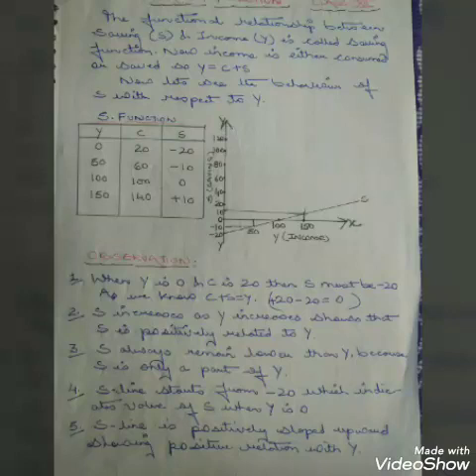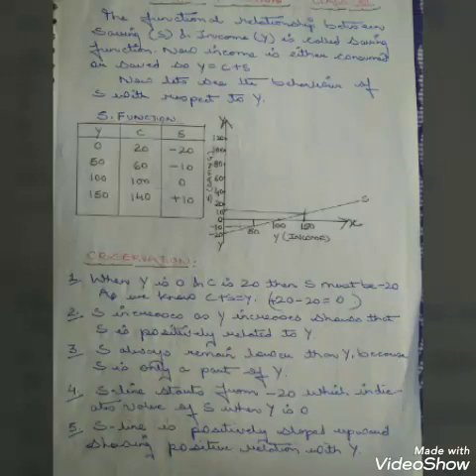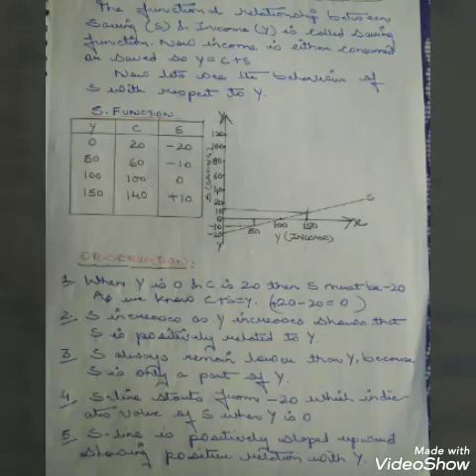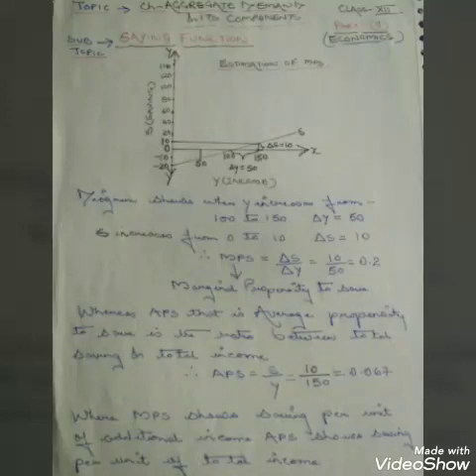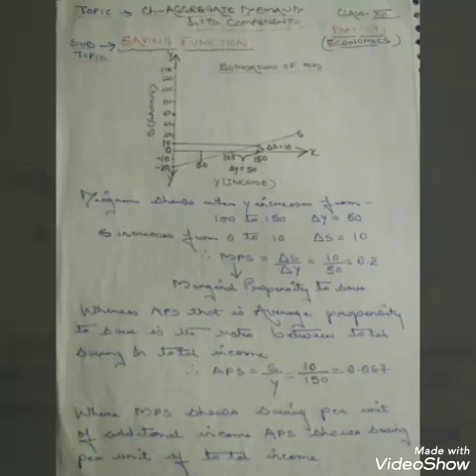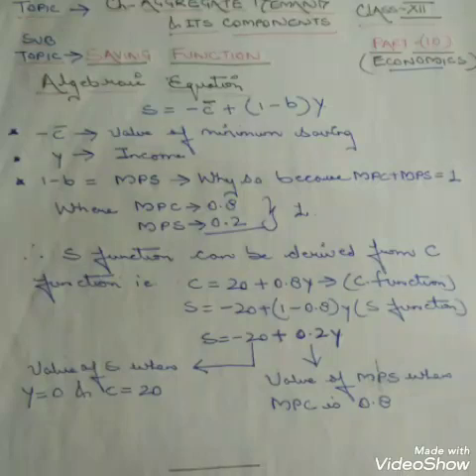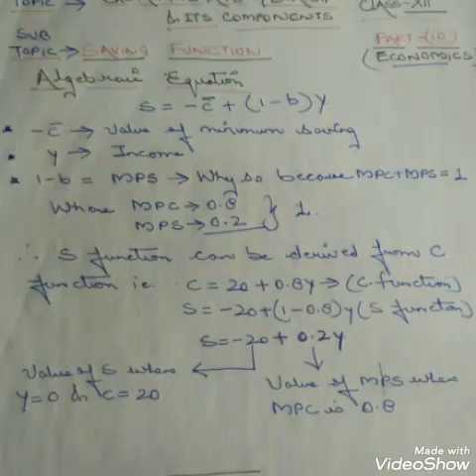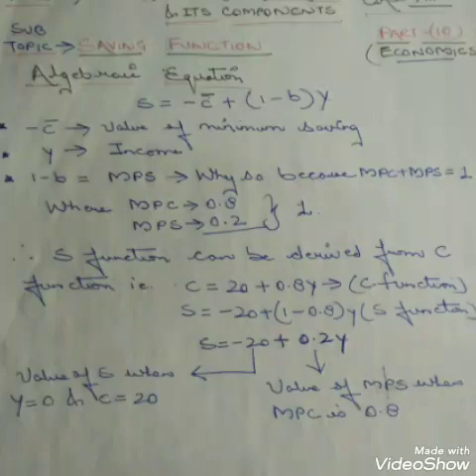CLASS XII - ECONOMICS - TOPIC - SAVING FUNCTION